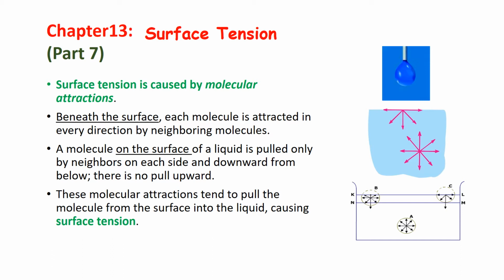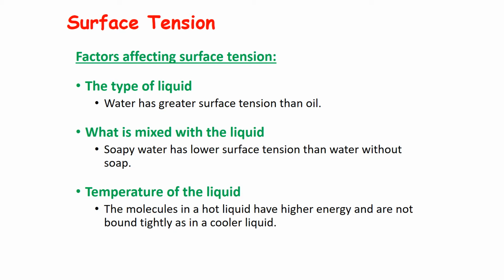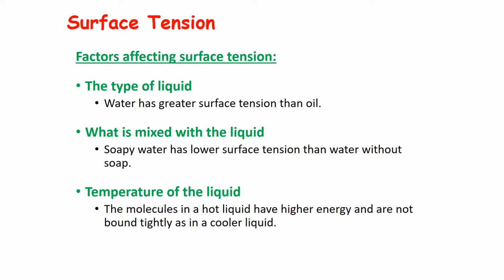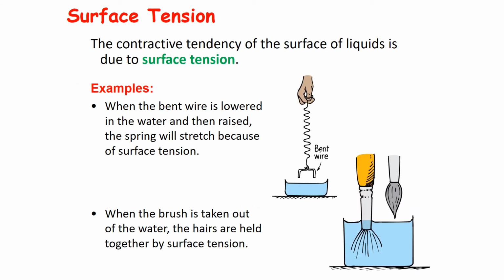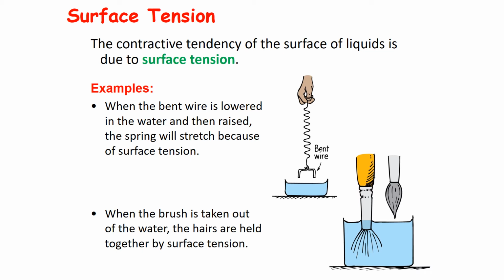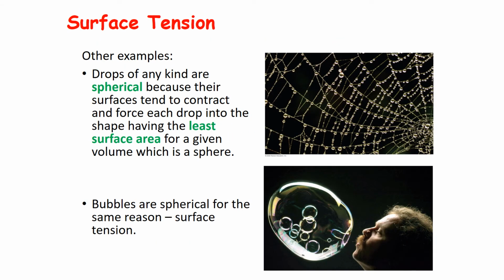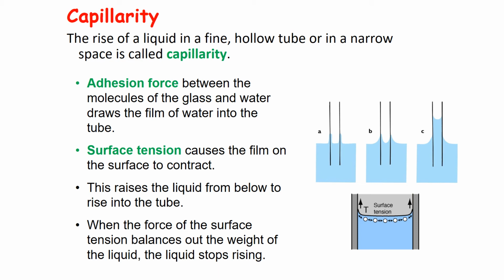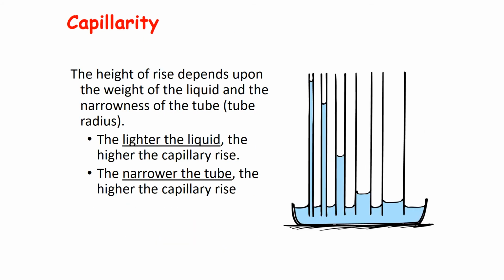P7 Ch13 Surface Tension and Capillarity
Explain Surface Tension and Capillarity